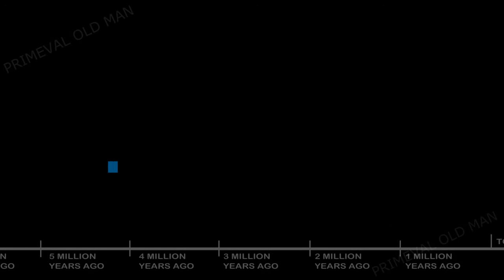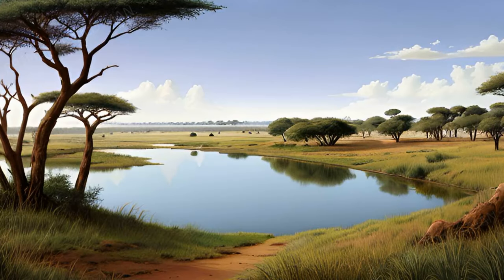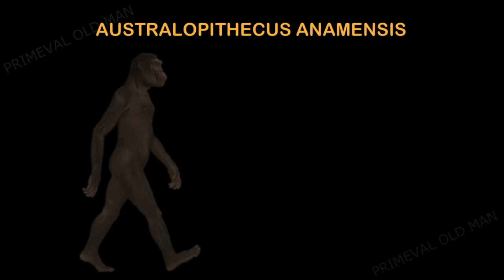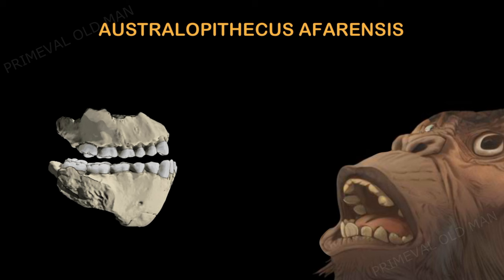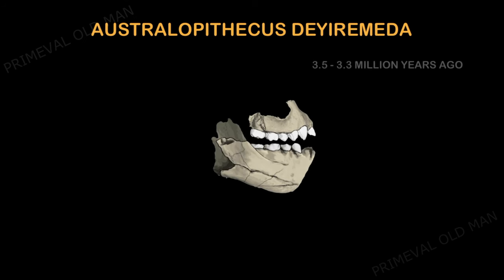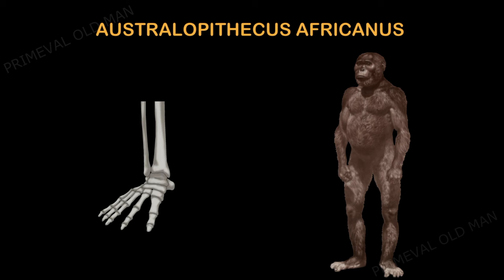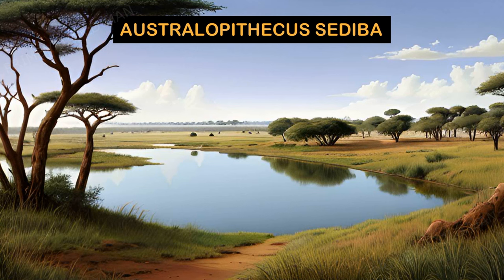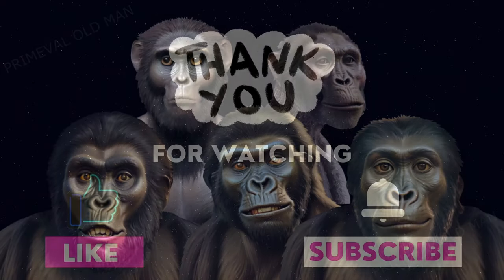The Genus Australopithecus: Our Ape-like Forefathers | Australopithecus Evolution | Human Origins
In this video, we will explore the fascinating world of Australopithecus, the group of extinct hominins that are closely related to modern humans. We will examine their anatomy, behavior, and environment, and see how they shed light on our own origins and evolution. We will also discuss some of the mysteries and debates that still surround them today. By the end of this video, you will have a better understanding of who Australopithecus were, what they did, and why they matter.